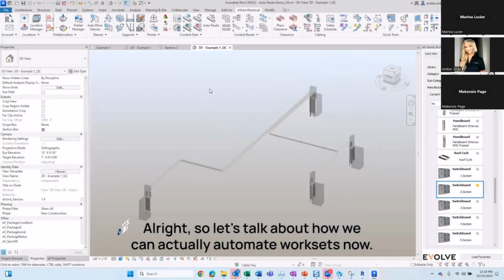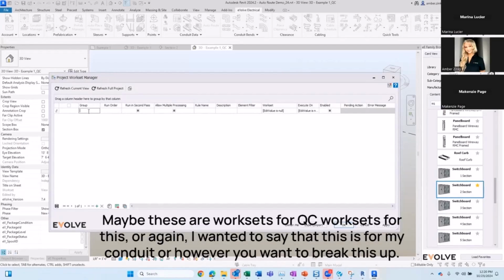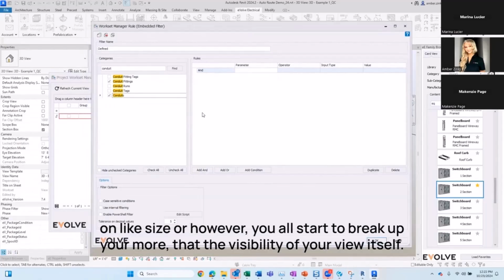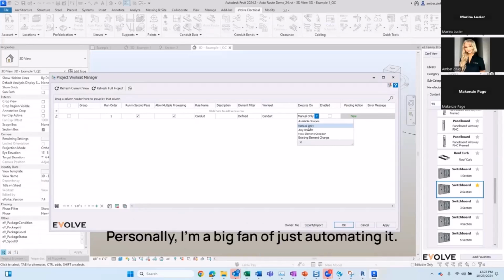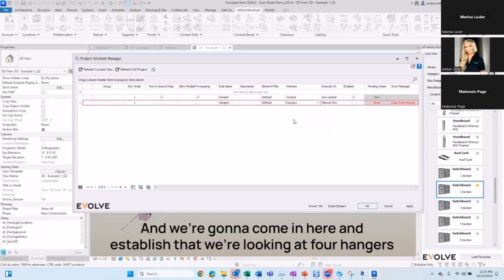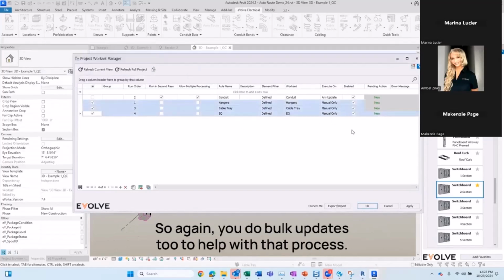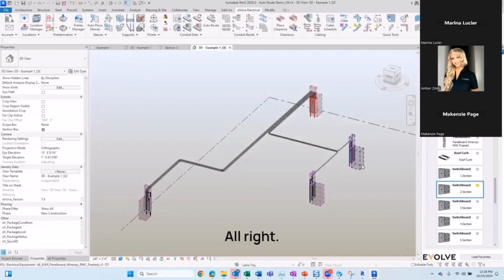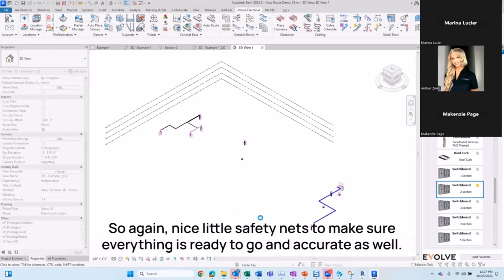Part Four: Automating Worksets with Workset Manager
Learn how to use the Workset Manager in Evolve to automate workset assignments for Revit projects, streamlining workflows and ensuring accuracy. By creating rules based on parameters like element type or system, users can automatically assign elements to the correct workset during placement or bulk update them later. The Workset Manager also includes features for grouping, customization, and safeguards to prevent incorrect workset changes, enhancing quality control and efficiency.